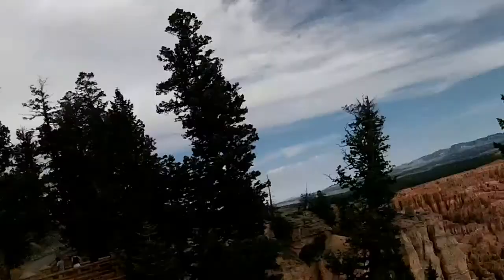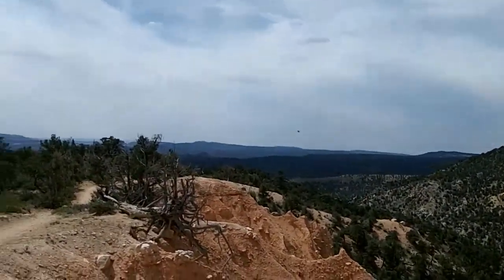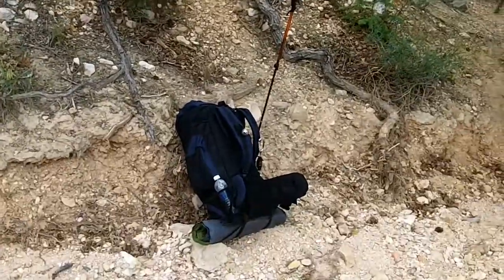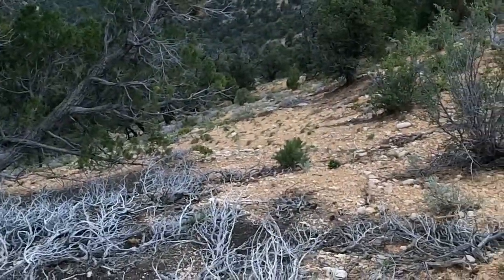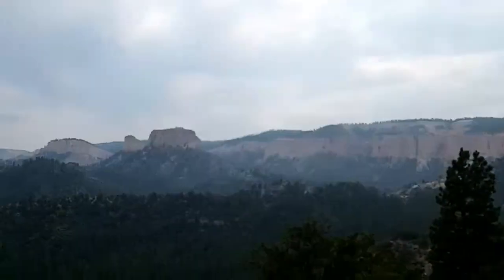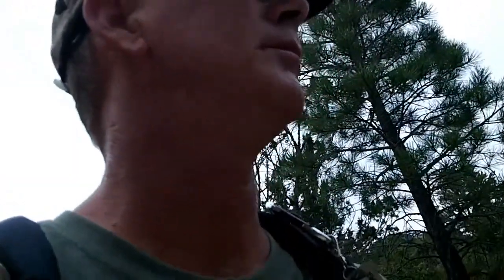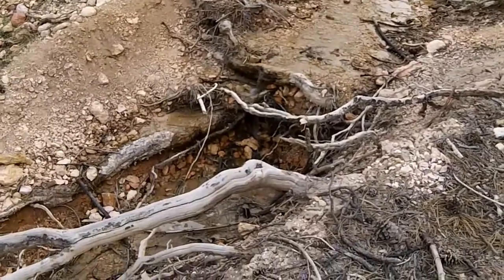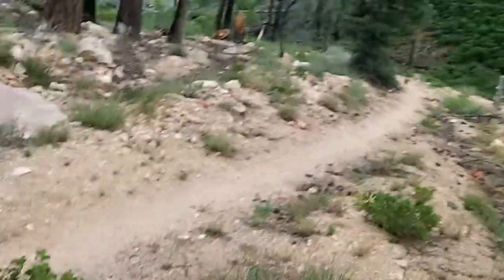Bryce Canyon National Park, Under Rim Trail (day one of two)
Bryce Canyon National Park, Under Rim Trail
23 miles in two days, this is day one.

Filmed in June 2017